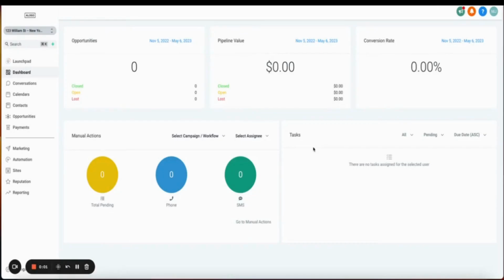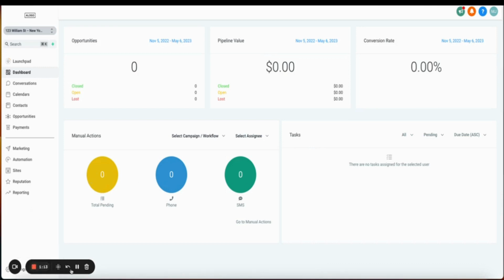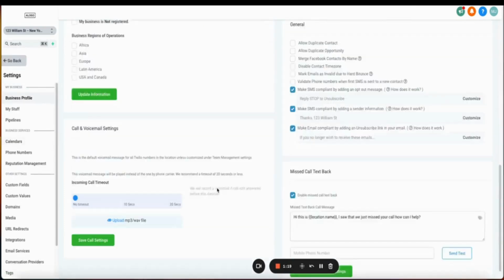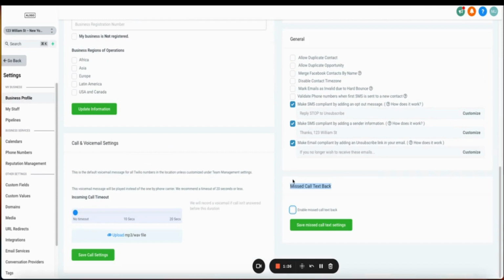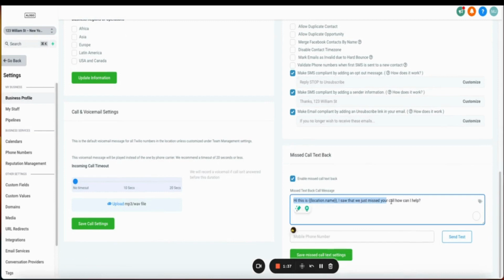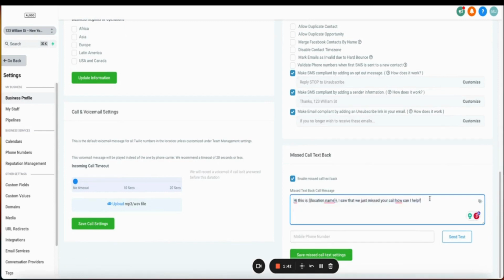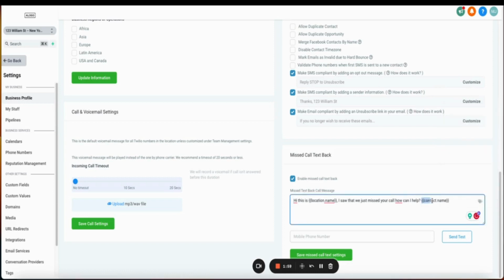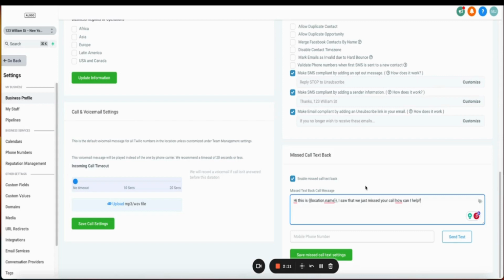How To Set Up the Missed Call Text Back Feature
🚀 Transform Your Business with LeadJump AI Marketing

LeadJump is your all-in-one AI-powered business growth platform that combines enterprise-level features with user-friendly design. Built for modern businesses seeking efficiency and scale, our platform streamlines operations, enhances customer relationships, and drives revenue growth.

🎯 Complete Business Command Center:
• Smart Lead Management & Instant Follow-up
• AI-Powered Communication Hub
• Automated Marketing Campaigns
• Review Generation & Management
• Digital Estimates & Invoicing
• Mobile App for On-the-Go Management

🌟 Exclusive: The LeadJump Review Stand
Transform your review collection with our innovative NFC-enabled Review Stand! This sleek, physical device helps increase Google reviews by 300-400% with just one tap - no apps or QR codes needed.

⚡ Key Platform Features:
• Unified inbox for all messaging channels
• Automated missed call text-back system
• AI-powered social media content creator
• Smart booking calendars
• Web chat to SMS conversion
• Comprehensive analytics dashboard

📈 Results You Can Expect:
• 300-400% increase in review collection
• Significant reduction in response time
• Improved customer satisfaction
• Enhanced online presence
• Streamlined operations
• Increased revenue

🤝 We Support Your Success:
• Dedicated onboarding specialist
• Regular training sessions
• 24/7 technical support
• Resource library and guides